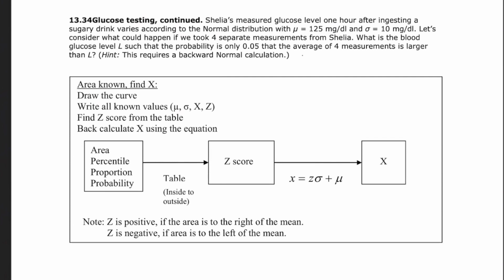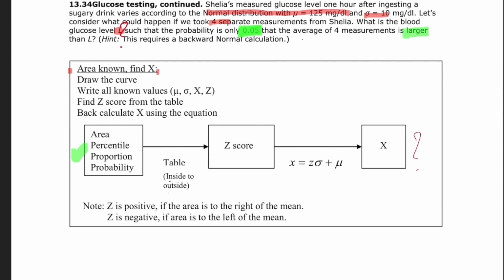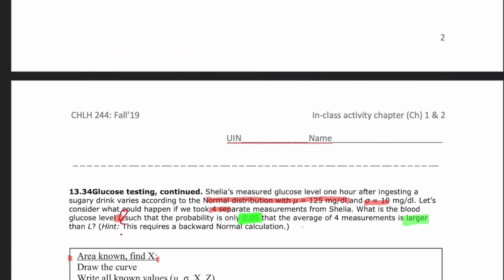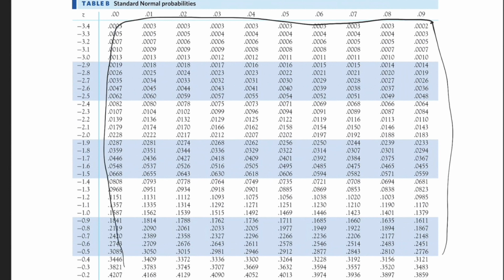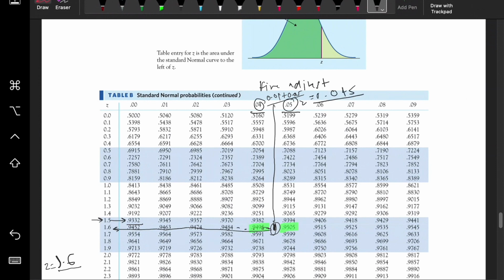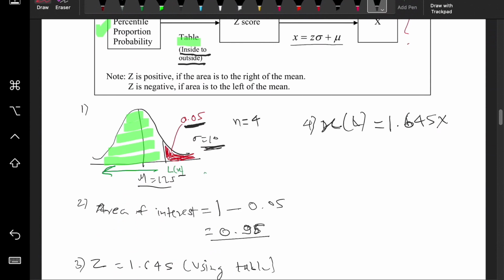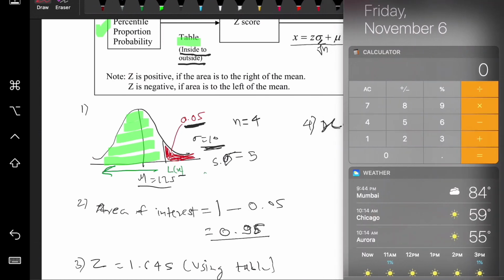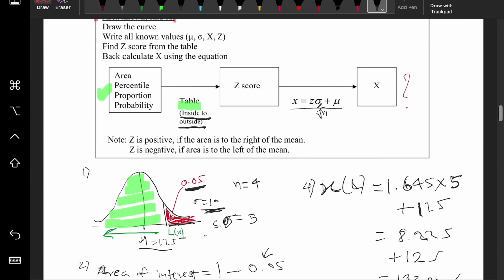ch13 sampling distribution part 2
calculating x given the are/probability/proportion using Z score table for sampling distribution